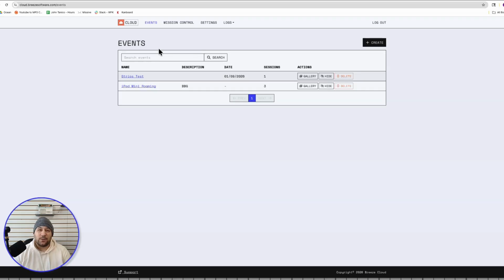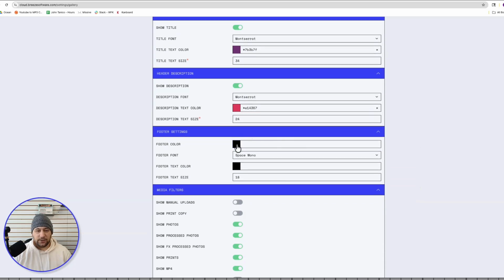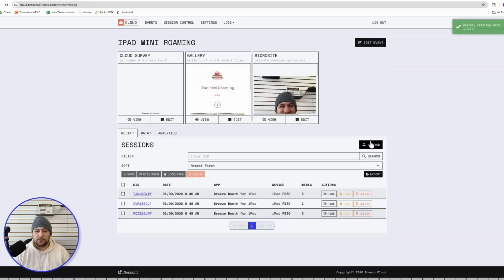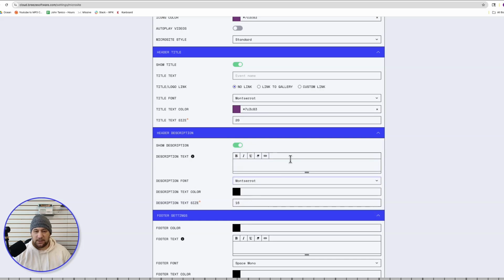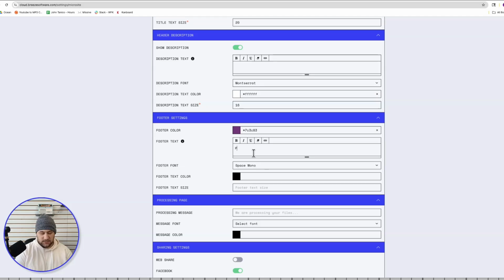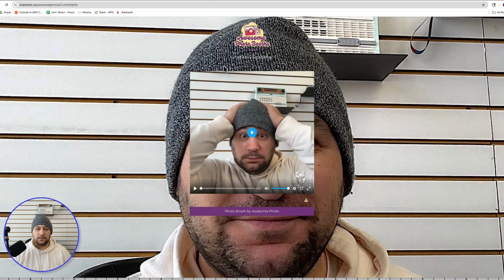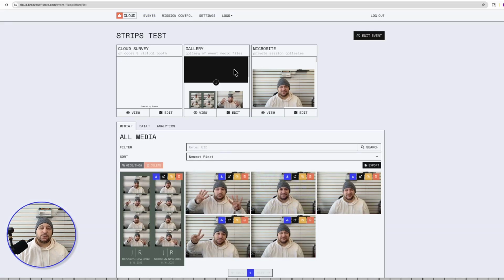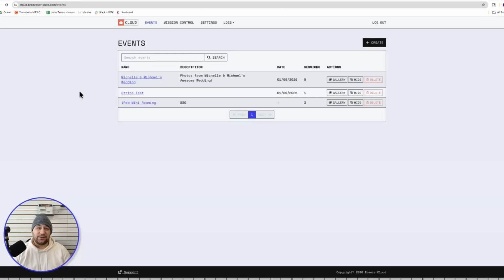Breeze Cloud Gallery & Microsite Basics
Customizing Galleries and Microsites in Breeze Cloud: A Step-by-Step Guide

In this tutorial, learn how to customize galleries and microsites in Breeze Cloud. Follow along as we create gallery templates, adjust settings, and apply unique themes using various color schemes and logos. We'll also cover how to create and edit microsites to match your galleries, ensuring a consistent and professional look across all of your events. By the end of this video, you'll know how to streamline your setup process and make your events visually appealing and cohesive.

00:00 Introduction and Setup
00:38 Creating Gallery Templates
01:11 Customizing Gallery Templates
05:47 Creating Microsite Templates
06:17 Customizing Microsite Templates
12:30 Applying Templates to Events
16:39 Conclusion and Next Steps